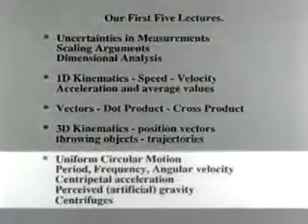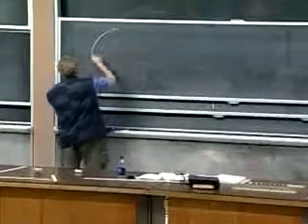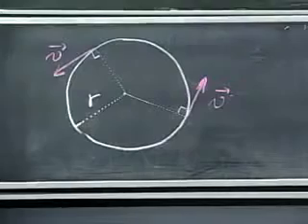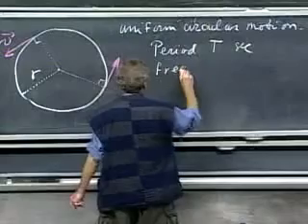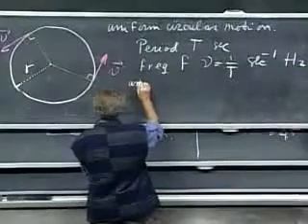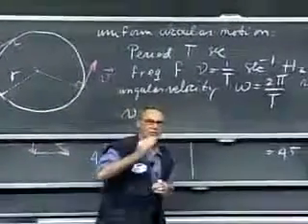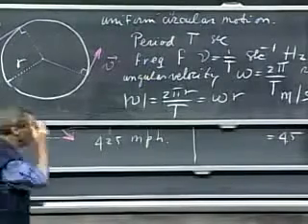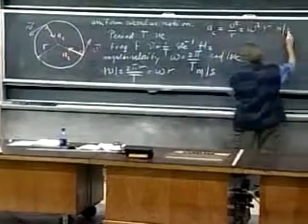Classical Mechanics, Revision, Uniform Circular Motion, Fundamental Equations